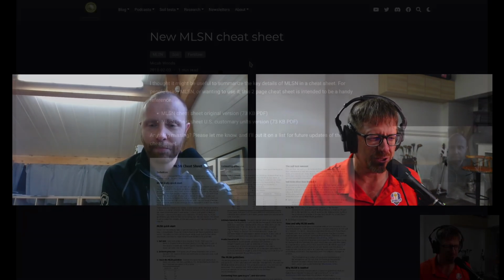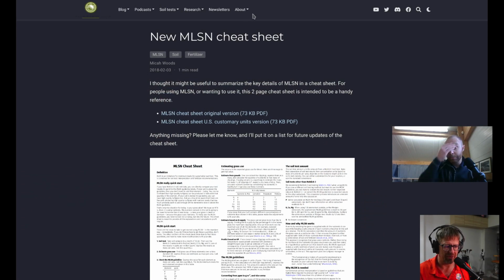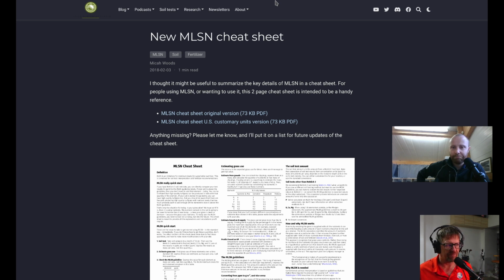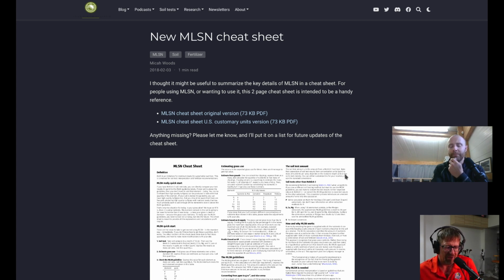Using turf math, mg/kg, ppm, and fertilizer rates, with Bjarni Hannesson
Bjarni Hannesson joined me to discuss parts per million (ppm) and how that measure of nutrients in the soil can be expressed as a fertilizer rate, and vice versa. This turns out to be really useful.